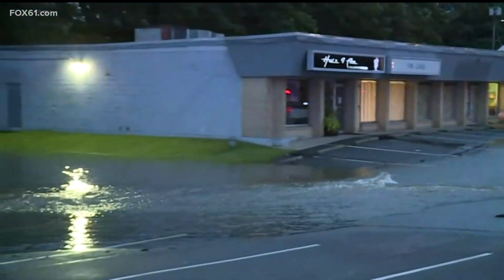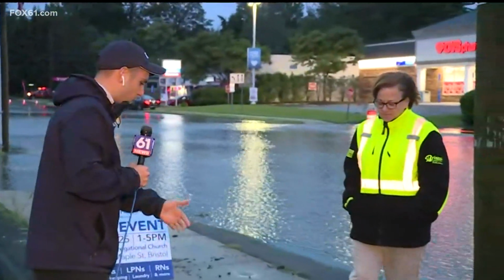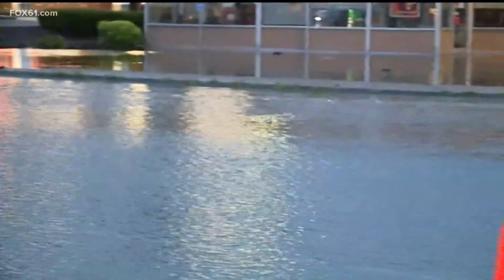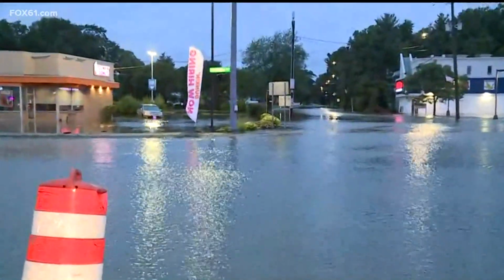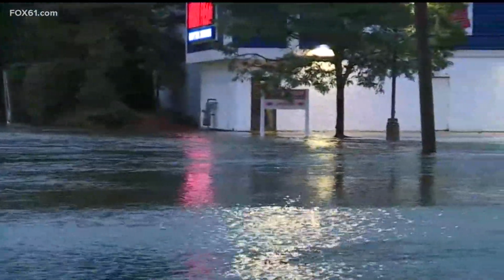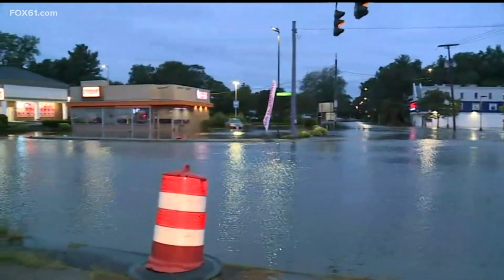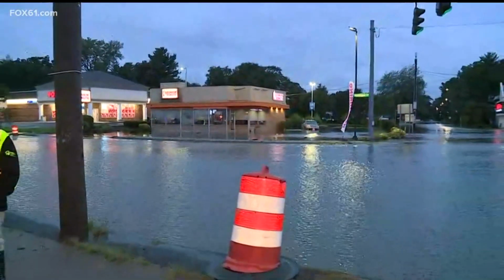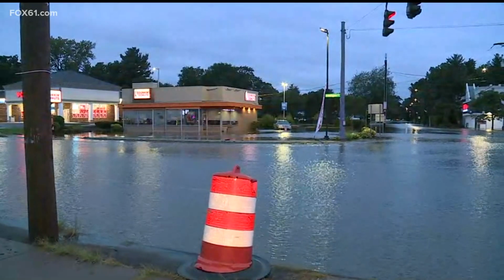Bristol mayor discusses Ida's impact that caused local flooding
The mayor is asking that people be patient and not drive through standing water.